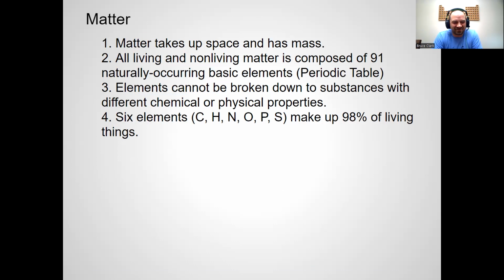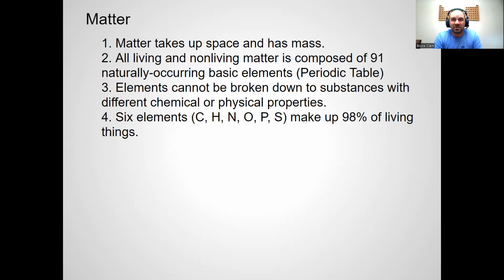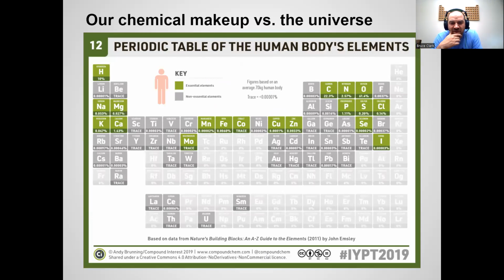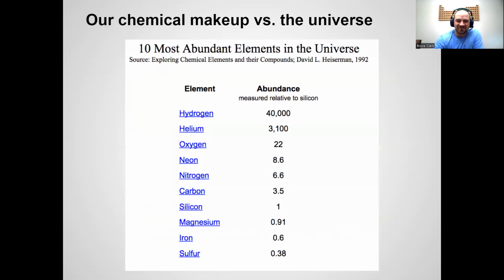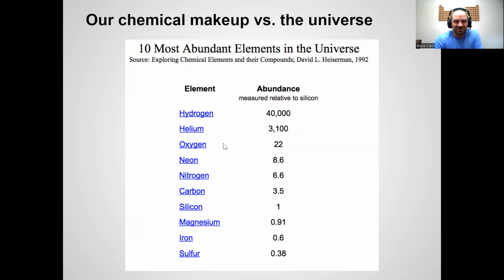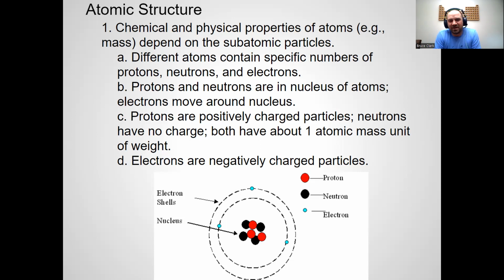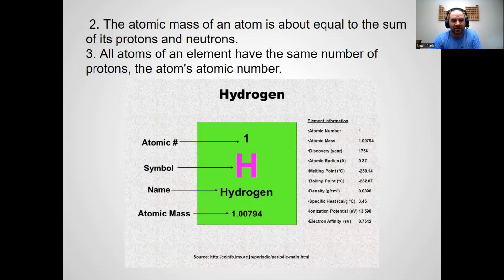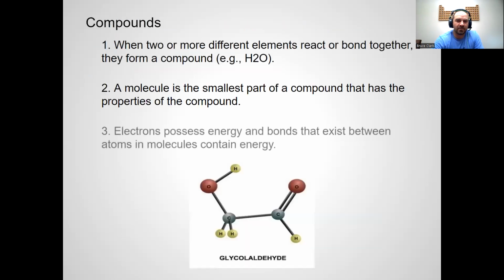BioChem - Part 1 Element Basics